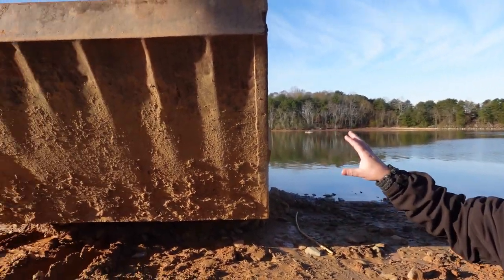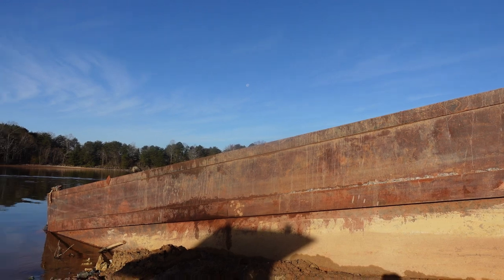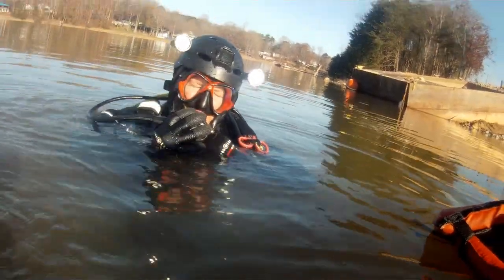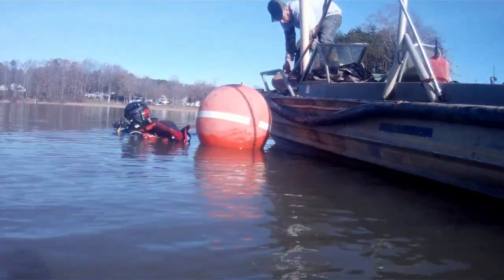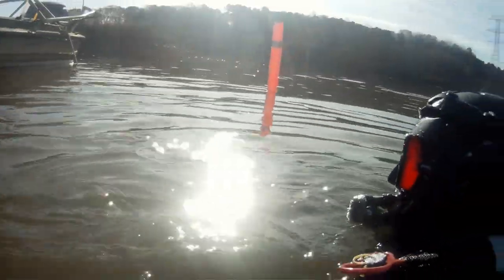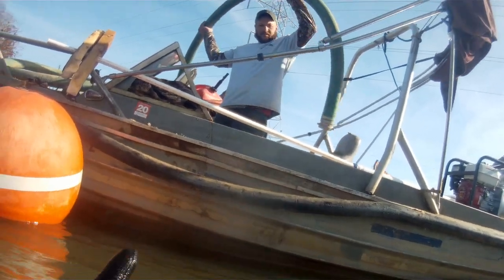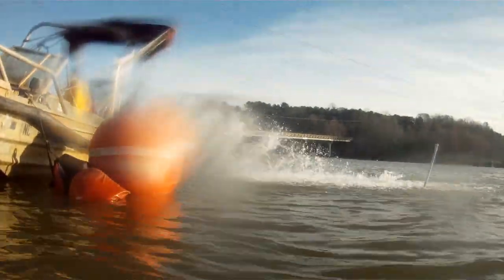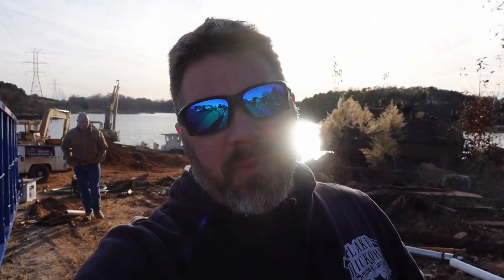Barge Salvage Failure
Not all jobs are successful ones.  In this particular job, the vessel had way too many holes in it to be raised by simply pumping the water out of it.